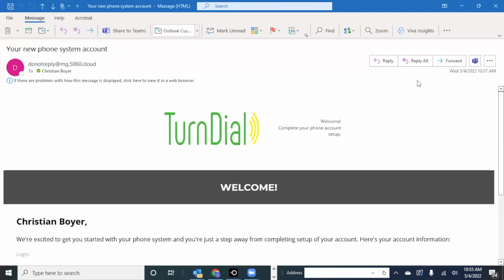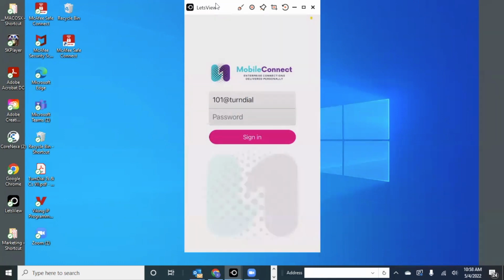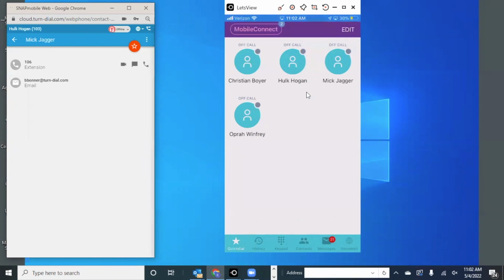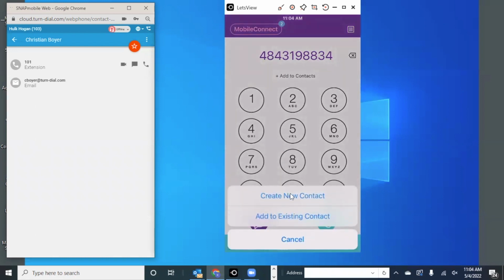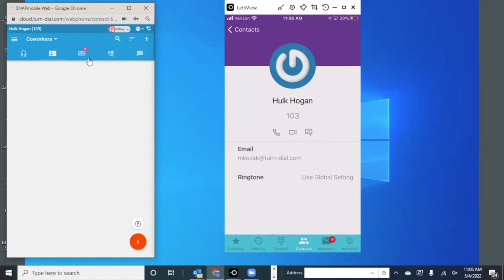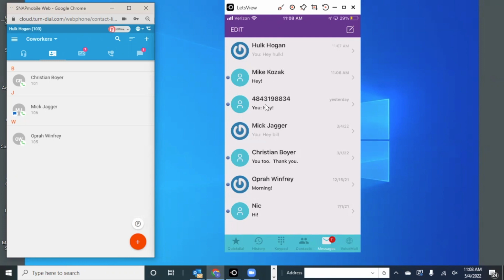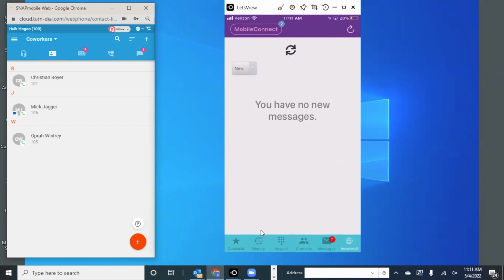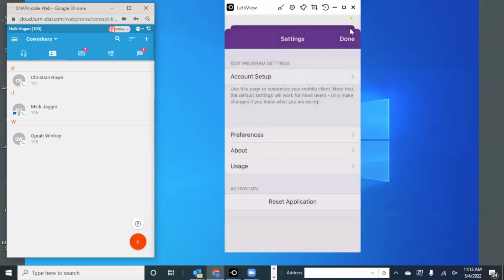vMobileConnect | Mobile App Download and Overview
This video walks you through downloading and an overview of the vMobileConnect Mobile App.